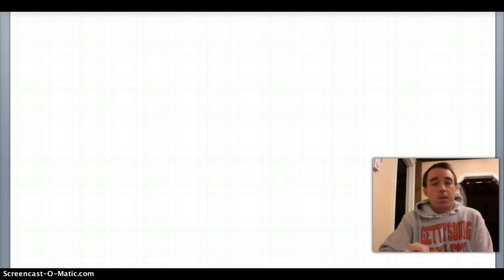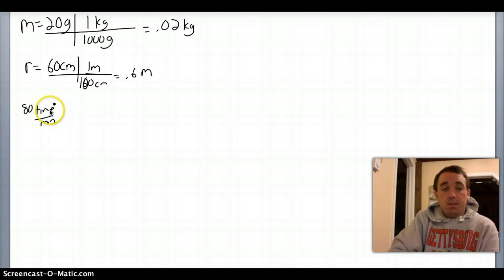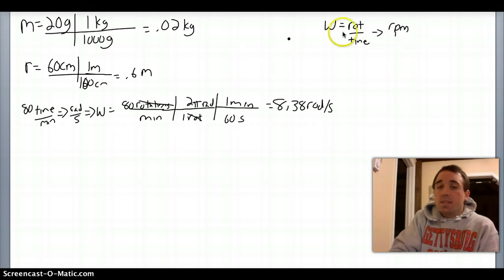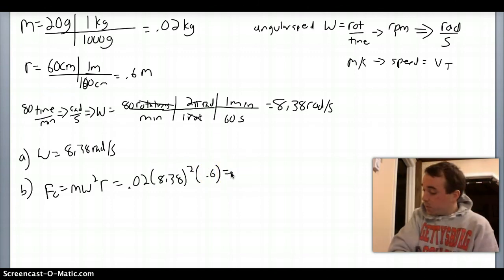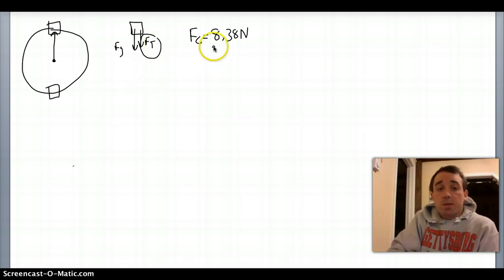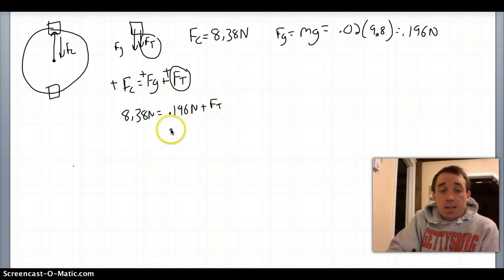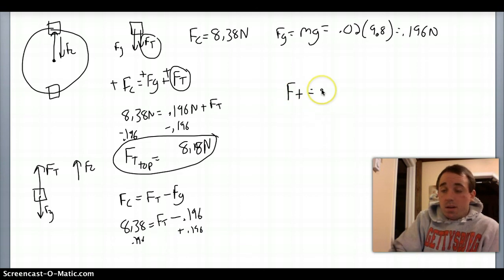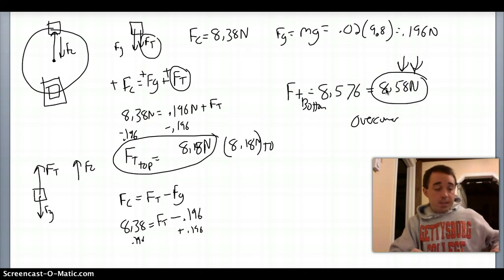Sub work- centripetal force ws 1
recore goes over certain problems of centripetal force worksheet #1, because of absence of 1/11